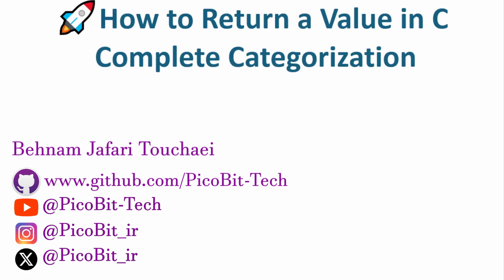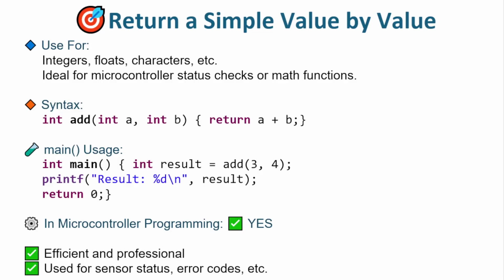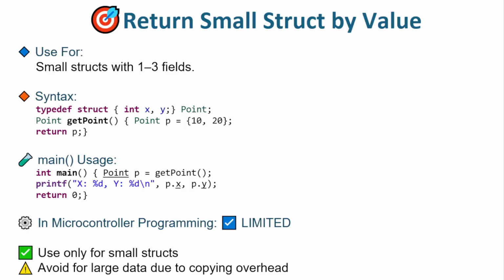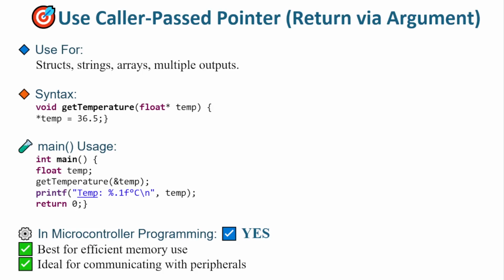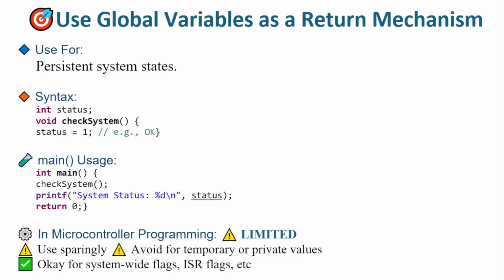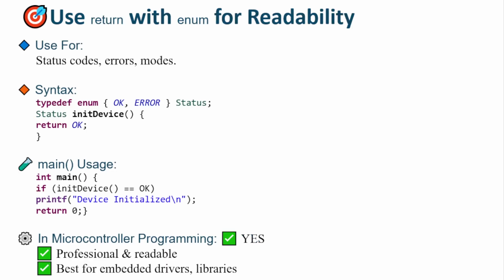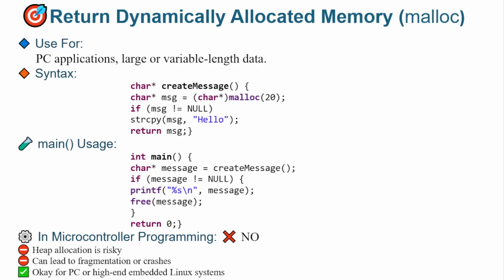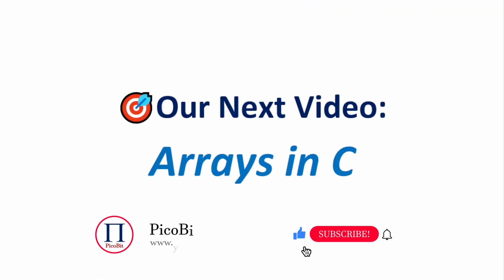How Return Value in C Works – Complete Guide to 6 Essential Methods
⏱️ YouTube Timestamp (Chapters)
▶️ 00:00 – Introduction
▶️ 01:13 – What Is a Return Value in C?
▶️ 01:43 – Method 1: Return a Simple Value (int, float, char)
▶️ 04:06 – Method 2: Return a Small Struct by Value
▶️ 05:40 – Method 3: Return via Caller-Passed Pointer
▶️ 08:08 – Method 4: Using Global Variables as Return Mechanism
▶️ 10:30 – Method 5: Returning Enums for Readability
▶️ 12:04 – Method 6: Returning Dynamically Allocated Memory (malloc)
▶️ 13:30 – Summary Table: Which Method Should You Use?
▶️ 14:57 – Best Practices for Embedded C Programmers
▶️ 15:06 – Our Next Video

Learn how to return values in C programming with 6 essential and professional techniques every developer must know. This tutorial covers simple return types, pointers, structs, enums, dynamic memory, and best practices for embedded systems.
Perfect for beginners, students, and embedded C developers who want to write clean, efficient, and maintainable code.

✅ What You’ll Learn:

How functions return data in C

Returning simple data types (int, float, char)

Returning small structs safely

Using caller-passed pointers for complex data

Returning enums for readable status codes

When to use (and avoid) global variables

Returning dynamically allocated memory with malloc

Best practices for embedded and low-level programming

🧠 Why This Video Matters:

Understanding how functions return data is one of the most important parts of mastering the C language — especially for embedded systems and professional low-level programming.

Embedded/ system developers

Microcontroller programmers

More C programming tutorials coming soon. 💙🔥